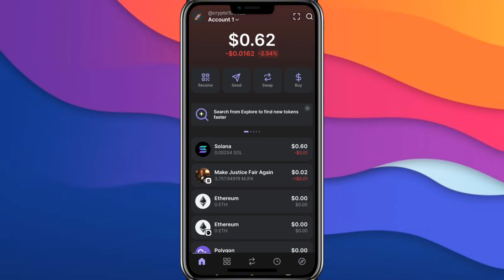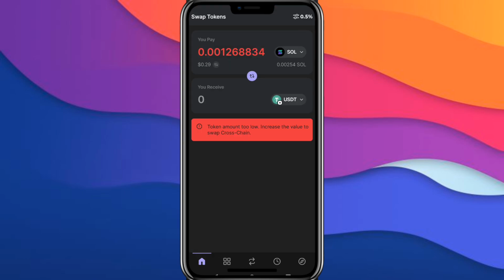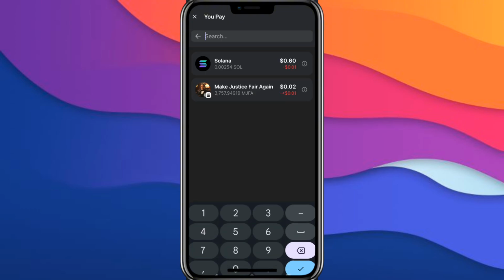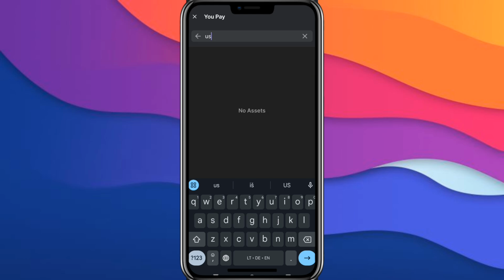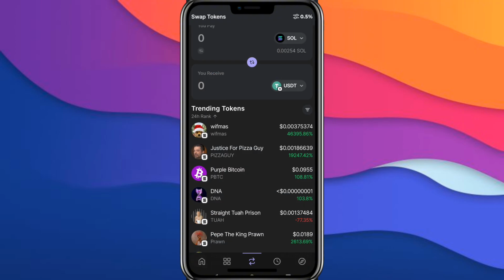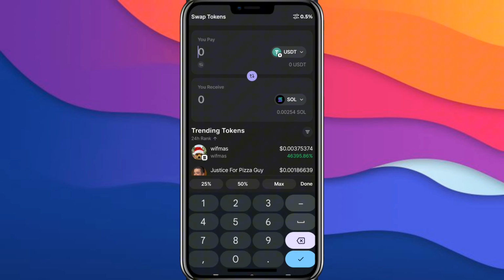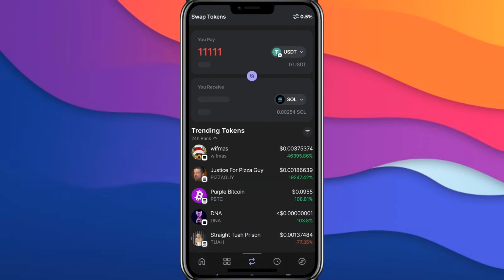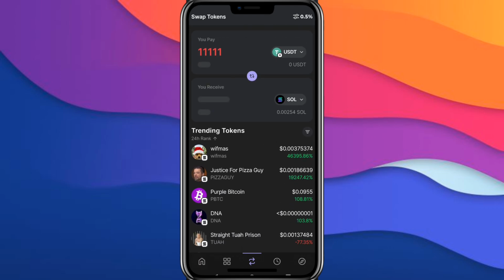How To Convert USDT To SOL In Phantom Wallet - Full Guide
Learn how to easily convert USDT to SOL directly in your Phantom Wallet with this step-by-step guide. Whether you're trading or preparing for transactions on the Solana blockchain, this tutorial will walk you through the process of swapping tokens securely and efficiently. Start converting USDT to SOL today!